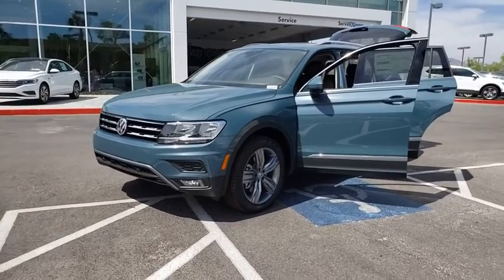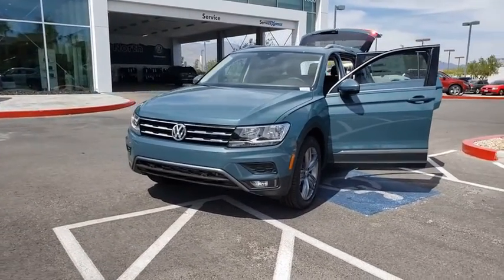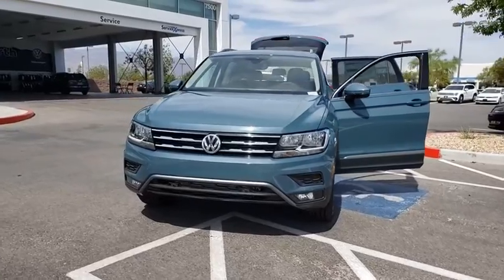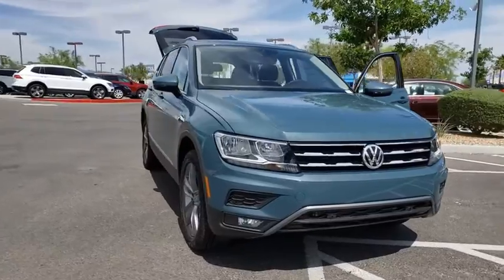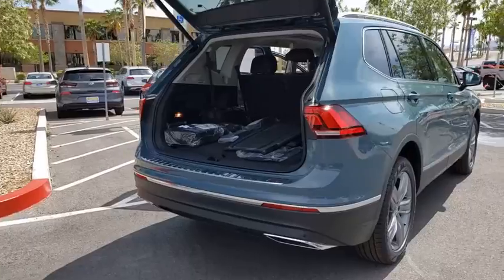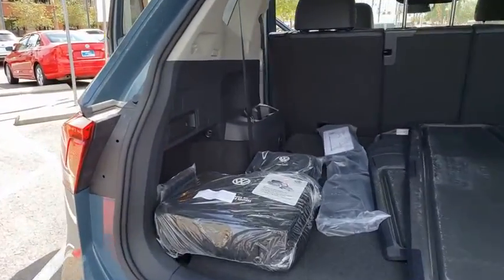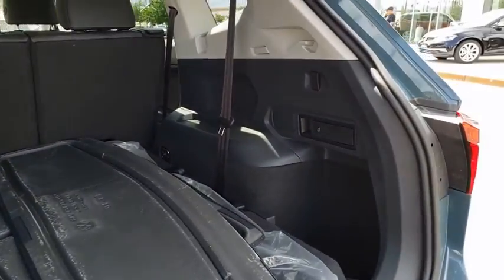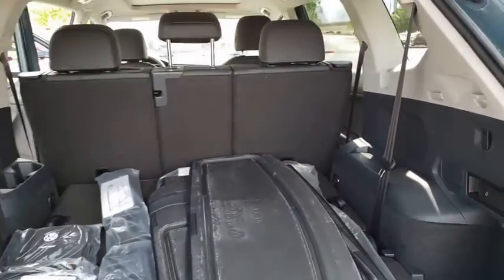2020 Volkswagen Tiguan Las Vegas, Henderson, North Las Vegas, Boulder City, Mesquite, NV L124303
Stone Blue Metallic New 2020 Volkswagen Tiguan available in Las Vegas, Nevada at Findlay North Volkswagen. Servicing the Henderson, North Las Vegas, Boulder City, Mesquite, NV area.
2020 Volkswagen Tiguan 2.0T SEL - Stock#: L124303 - VIN#: 3VV3B7AX2LM124303